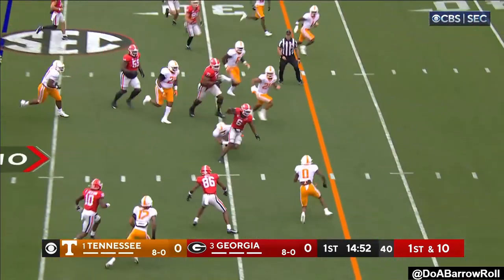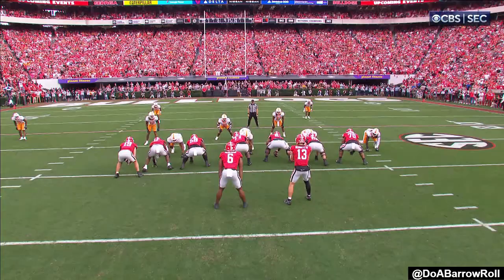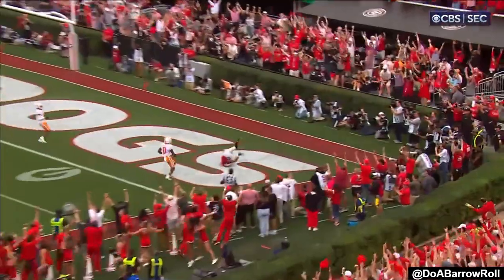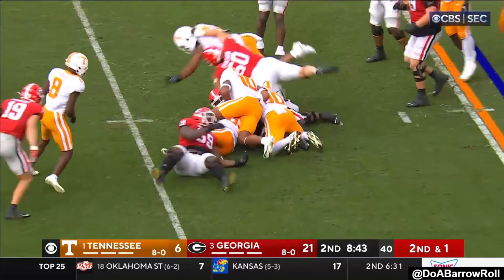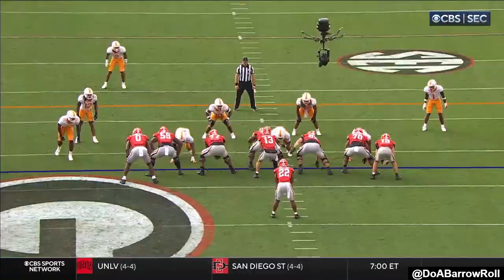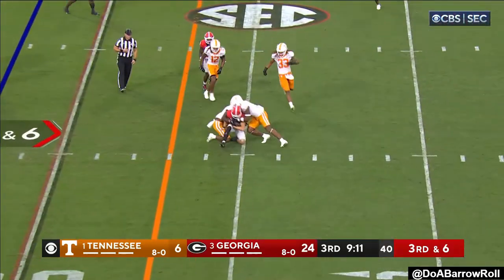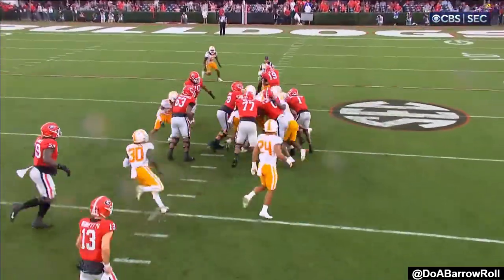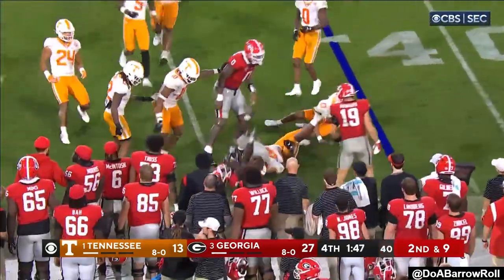Georgia OL/Offense vs Tennessee Defense (2022)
Some plays missing due to technical difficulties with the VOD. Not my fault.